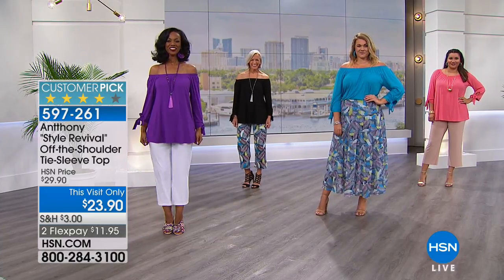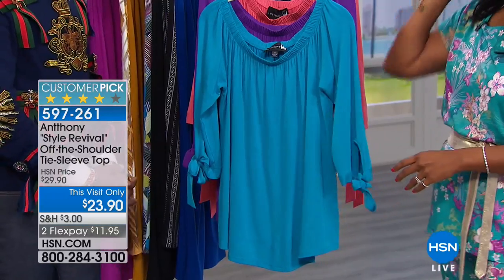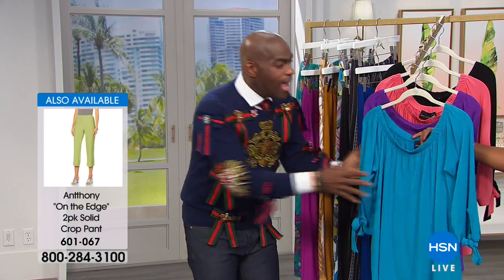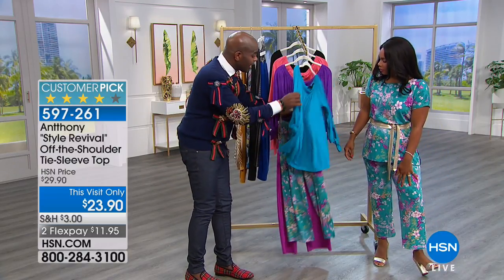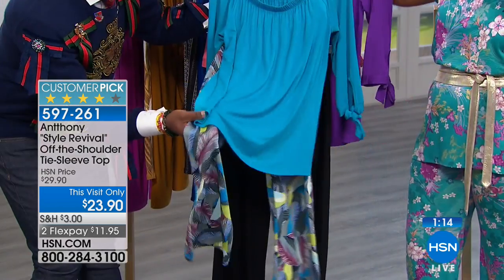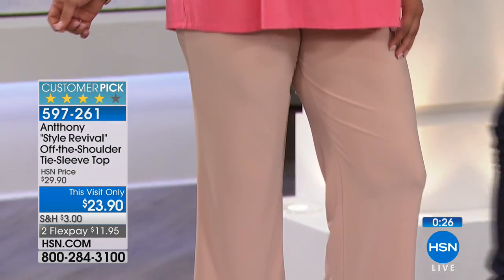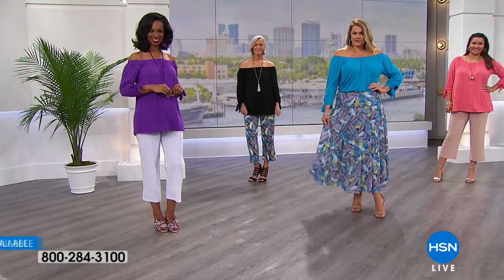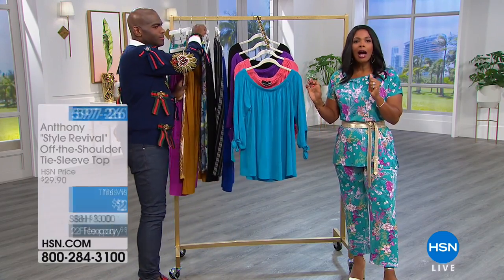Antthony "Style Revival" OfftheShoulder TieSleeve Top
Expose your flirty side! This saucy, offtheshoulder top kicks your spring and summer wardrobe into high fashion gear with its shoulderbaring...